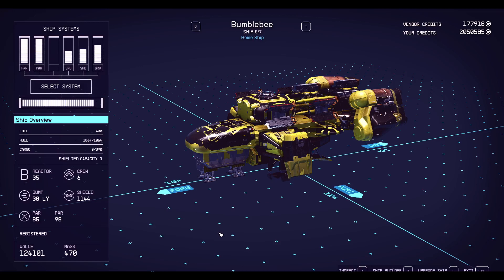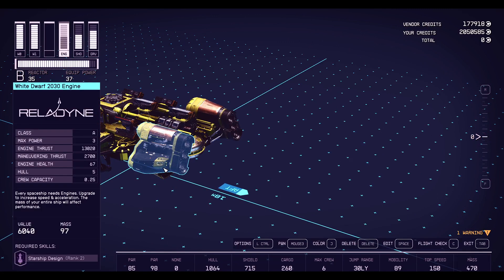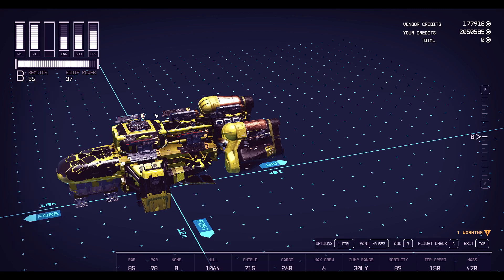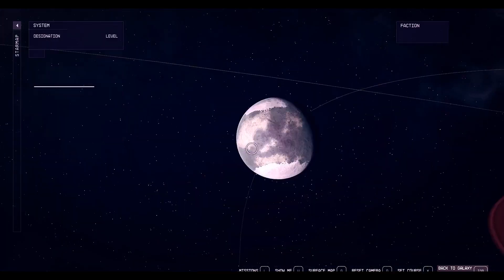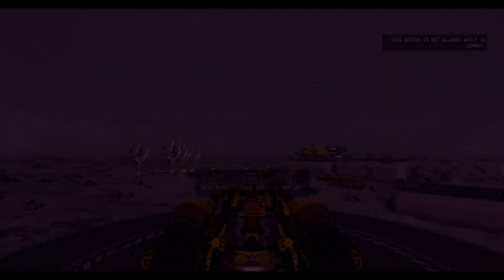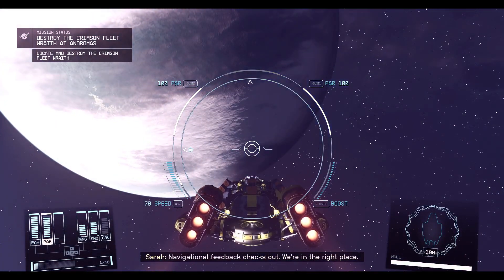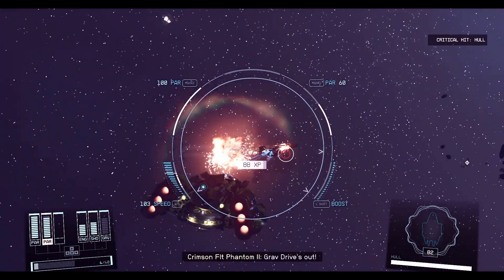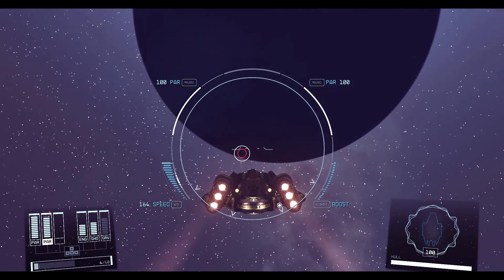Starfield Bumblebee 2! Even smaller ship! I took your suggestions and created a monster!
So I took all your comments and suggestions and made Bumblebee 2 and made it lighter and even more deadly. Move to the combat at 4:44.